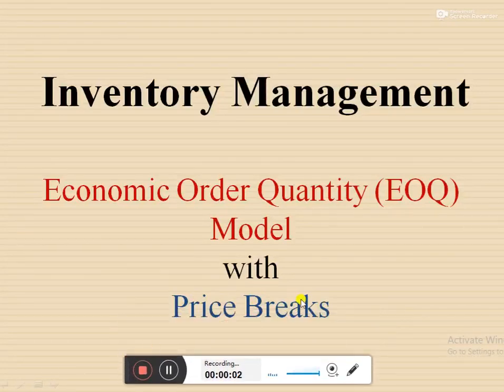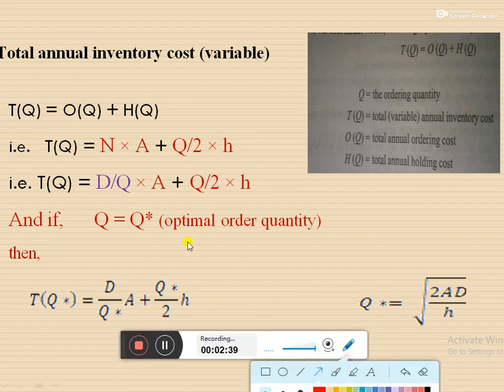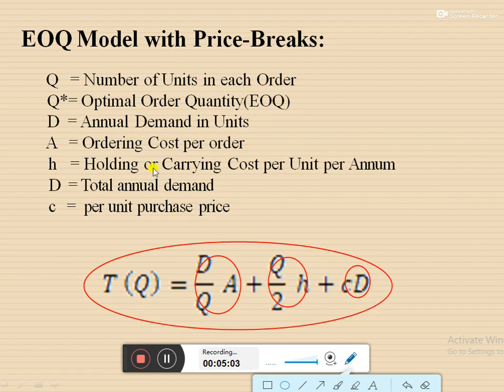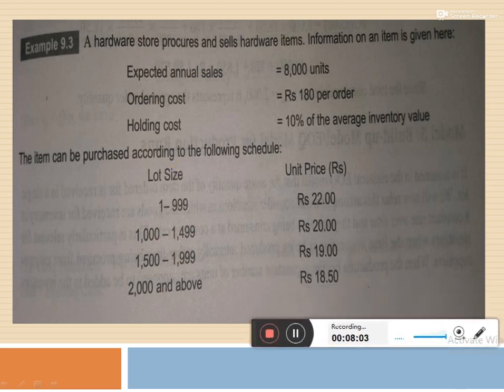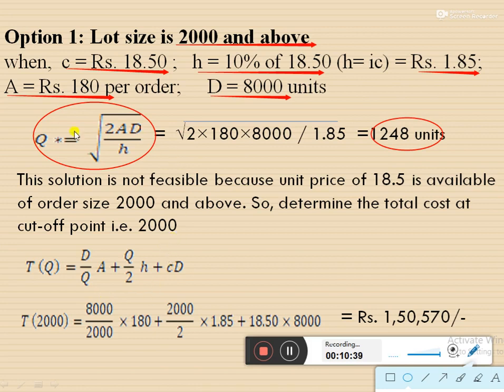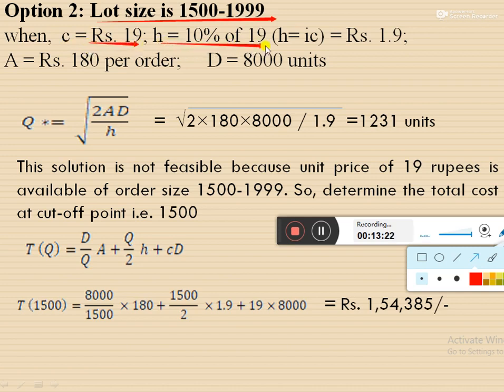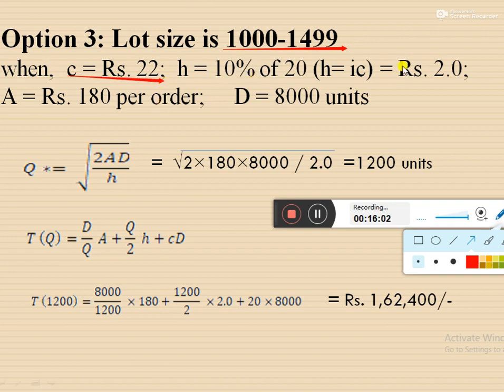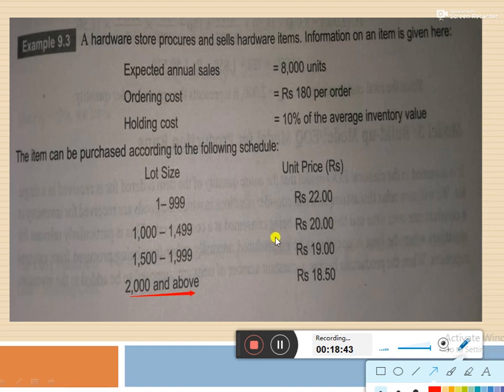Economic Order Quantity (EOQ) Model with Price Breaks